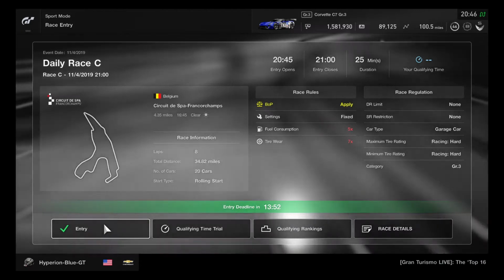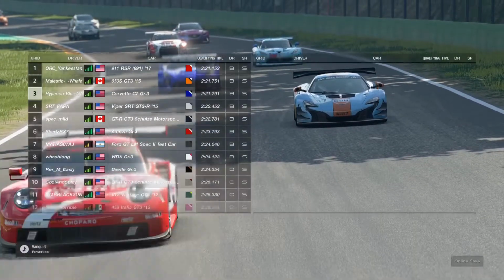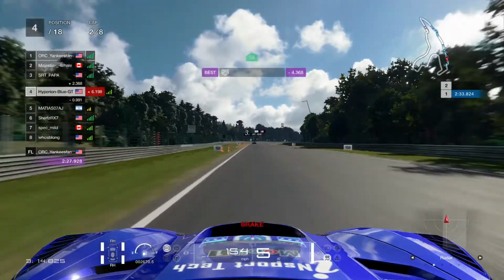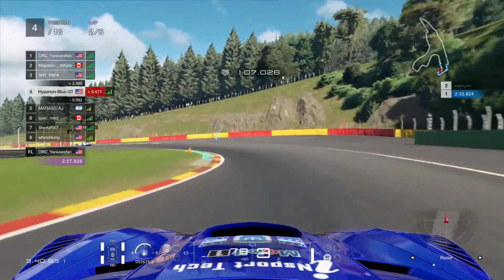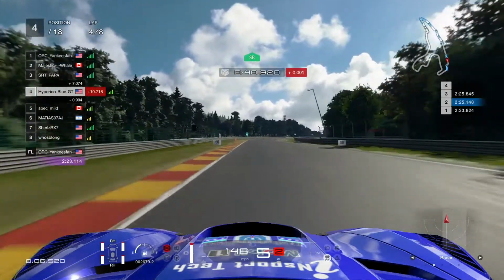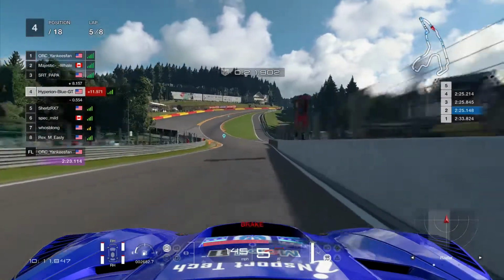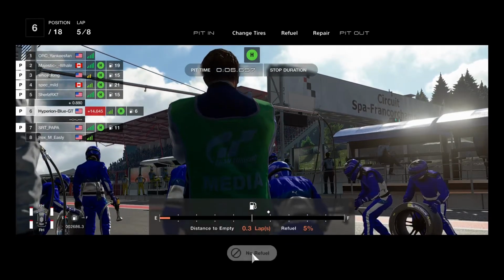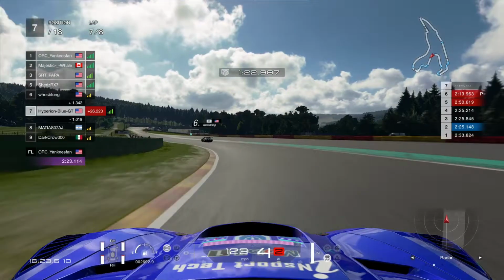Gran Turismo Sport: Daily Race - Day 1, Gr 3 Racing @ Spa Francochamps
Let's get down to business, to race on Spa-Francochamps with using Gr.3 Race Cars.